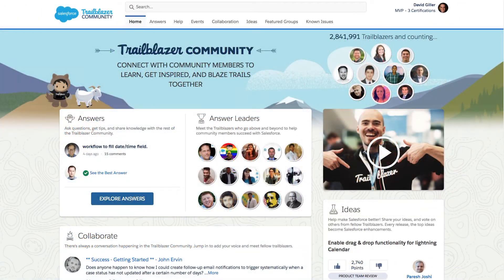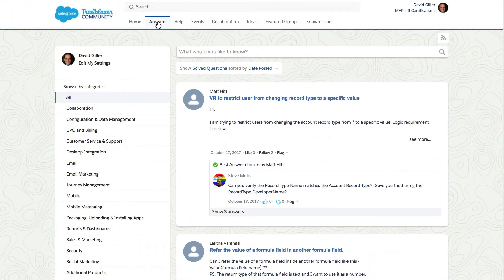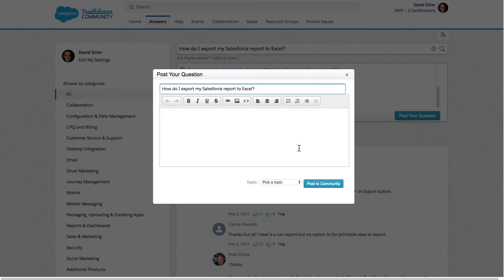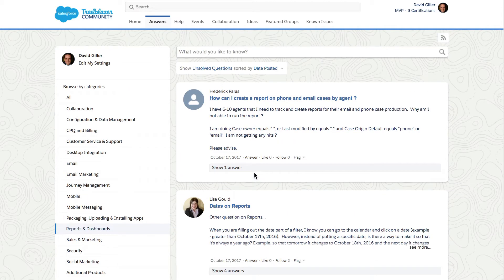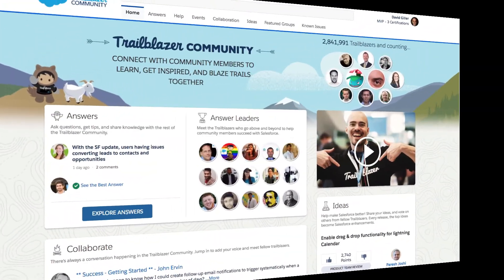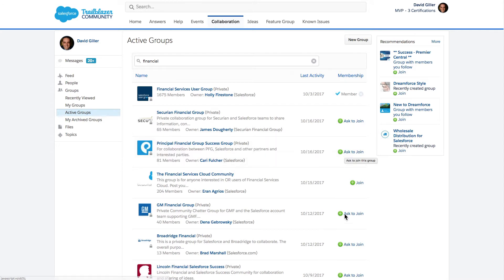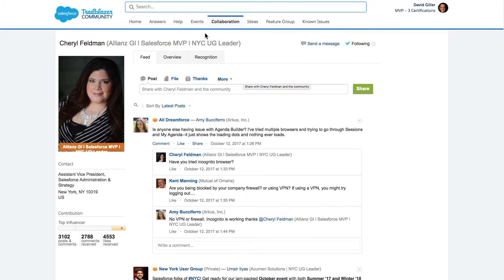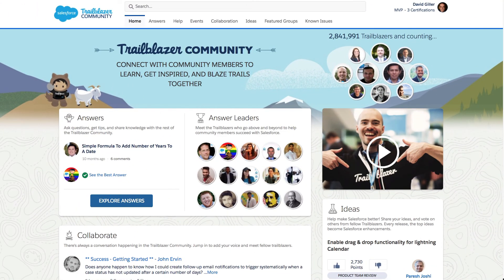Exploring the New Salesforce Trailblazer Community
This video is a walkthrough overview of the newly launched Salesforce Trailblazer Community (formerly known as the Salesforce Success Community). The Trailblazer Community is a valuable resources to find solutions, post issues, explore resources, groups and connect with other Salesforce professionals.